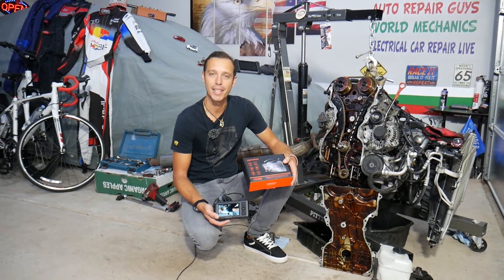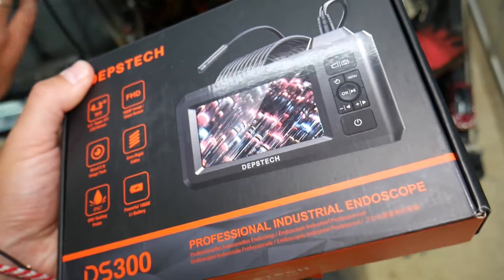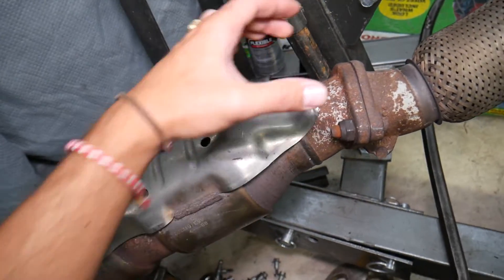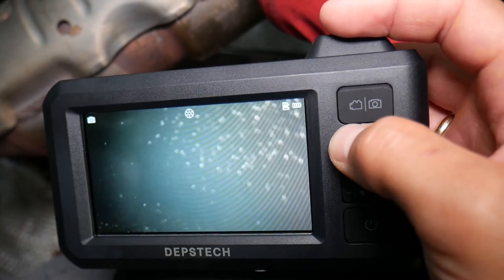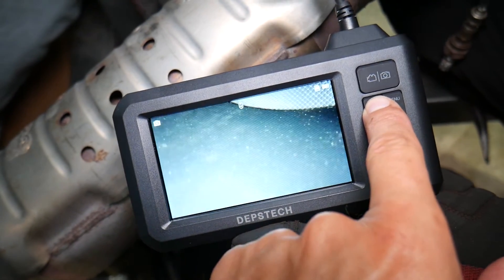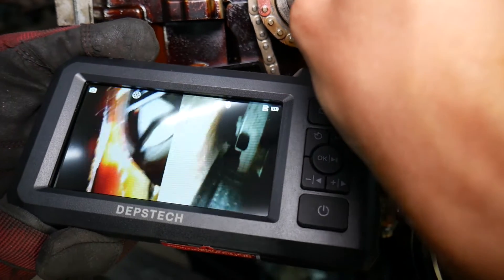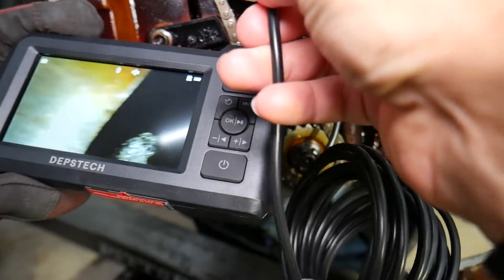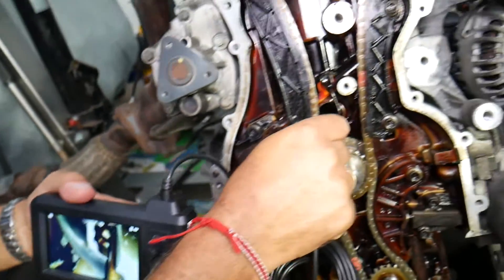DEPSTECH DS300 Dual Lens Industrial Endoscope, HD Digital Borescope Inspection Camera PRODUCT REVIEW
In this video we will review Depstech DS300 Dual Lens Industrial Endoscope, 1080P Digital Borescope Inspection Camera. This endoscope camera is amazing tool that can save you hours of work. It can be used around the house or on your car. Nowadays cars use complicated engines and using a tools like the Depstech DS300 can save you hours of work diagnosing what is wrong with a car. We demonstrated how we found out that the engine has broken connecting rod and the bottom half has been removed so it can run. But without using the DS300 Depstech inspection camera we would have spent hours taking the engine apart to find out what is wrong with it.

Discount: 12%off with code AUREDS3

This is the description provided by the seller:
【Dual Lens with 70° Wide Angle】: Inspection camera has Dual-lens that can be switched to see different viewing angles without installing a side mirror; FOV 70° allows the endoscope camera to have a wider viewing angle even in a narrow place; One button switch three observation modes. Plug and play, more convenient and easy to operate and observe.
【Color Screen and True 1080P】: Upgraded wide angle 4.3-inch TFT LCD screen; Horizontal viewing angle is about 170°; This endoscope camera can capture 2.0 MP crisp pictures and 1080P HD fluent videos. Adjustable 7 LED lights with Bluart 2.0 tech provides you a clearer view on each inspection. Built-in battery can work continuously about 4 hours, easily rechargeable through USB cable.
【Advanced 2nd Faster CMOS chip】: The borescope adopts the 2nd CMOS chip which supports the highest recording frame rate, and solved the problem of picture delay; Fast switch between the front and side cameras while working; Widely used in fields such as car inspection, mechanical maintaining, household appliance inspection, house maintenance, wall structure inspection, etc.
【High-quality Industrial Snake Camera】: One-key 180° rotating to switch camera orientation for better observation. IP67 waterproof and 3 adjustable brightness levels to ensure a clear image even under dark condition. The front camera focal range is 3-8cm / 1.2-3.1in and the side camera is 2-6cm / 0.8-2.4in. 16.5FT semi-rigid cable can be bent and hold its shape to access a wide variety of narrow places and meet with different using needs.